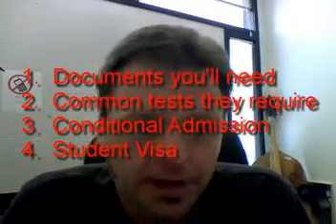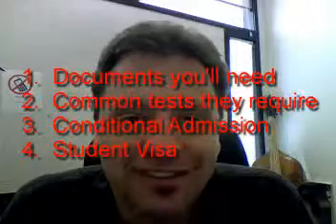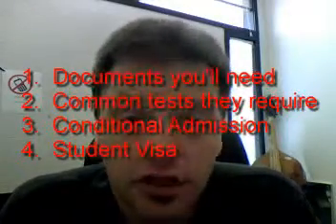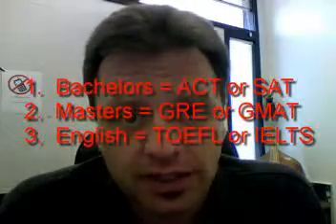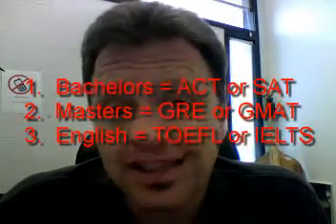Application Basics for International Students | Attend University in the USA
Want to attend university in America? This video discusses the process of applying to an American university for international students.

LCI is an accredited language institute with English schools across the USA